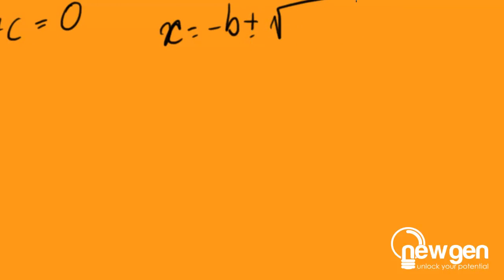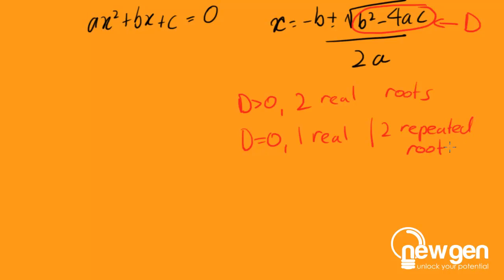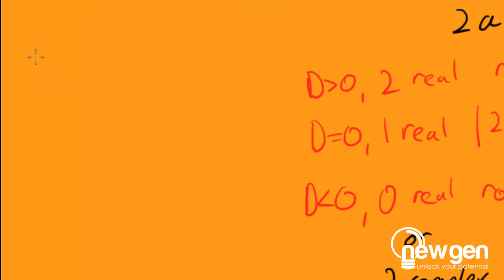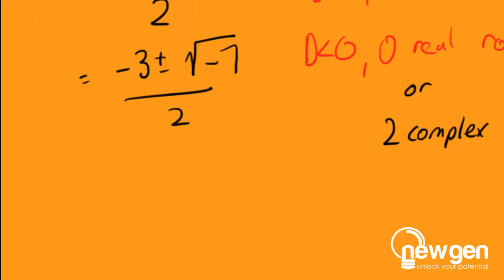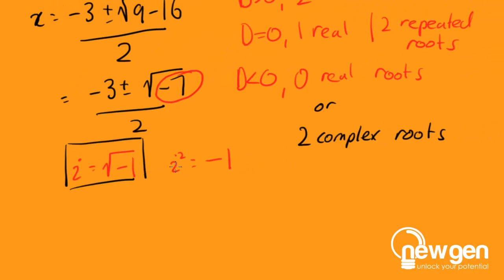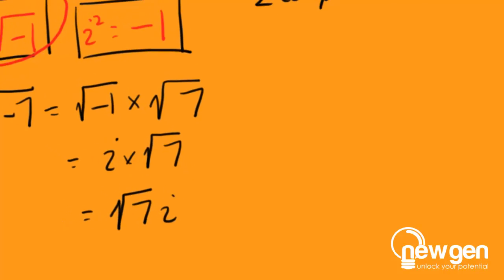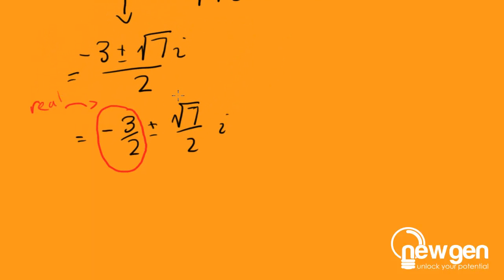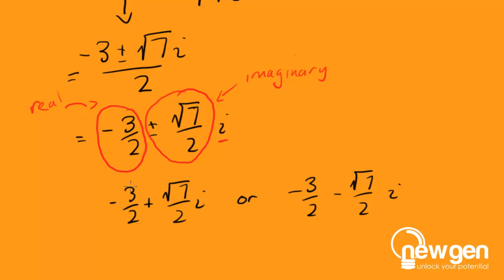CN1 -1 Introduction to Complex Numbers